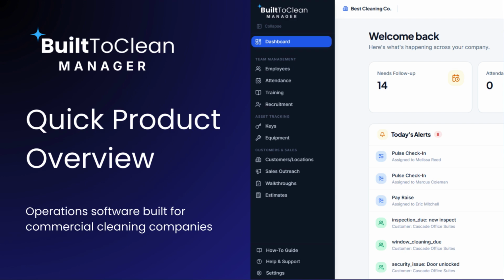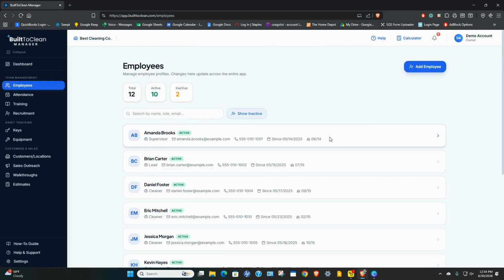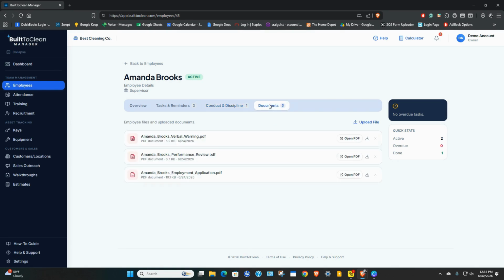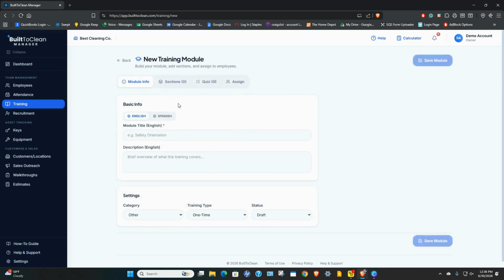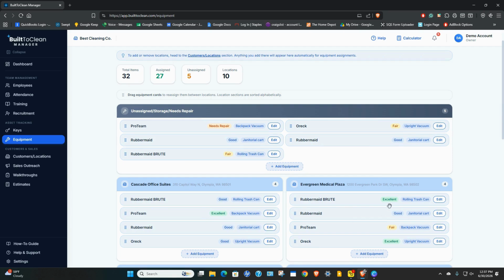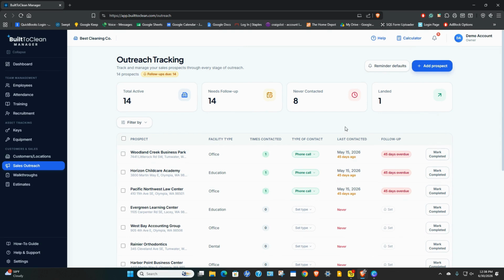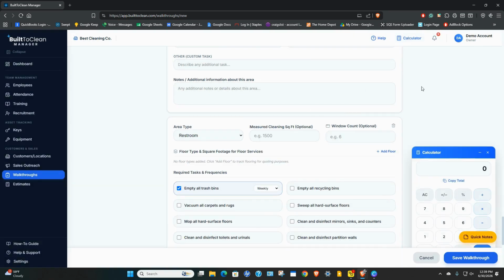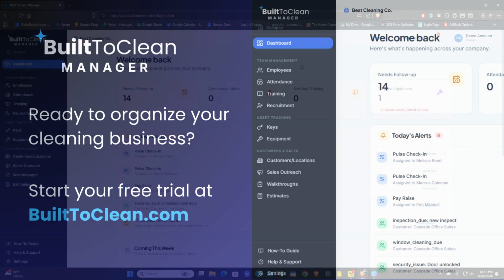BuiltToClean Manager Demo | Operations Software for Commercial Cleaning Companies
BuiltToClean Manager is a web-based operations software built for commercial cleaning and janitorial companies.

This quick demo walks through the main modules, including customers, prospects, walkthroughs, estimates, employees, attendance, training, recruitment, keys, equipment, and help resources.

BuiltToClean Manager helps cleaning companies organize the operational details that are often scattered across spreadsheets, paper forms, texts, folders, and memory.